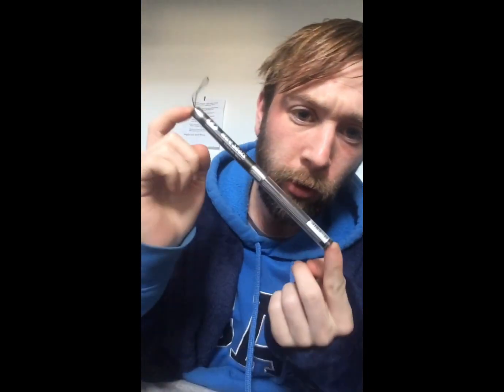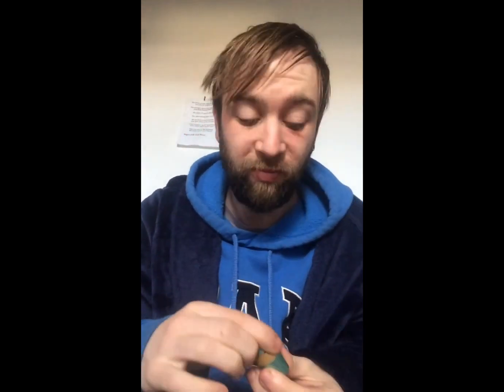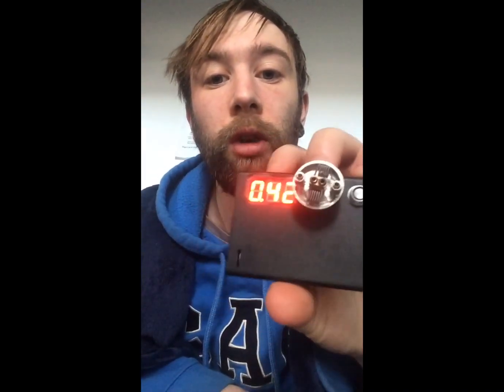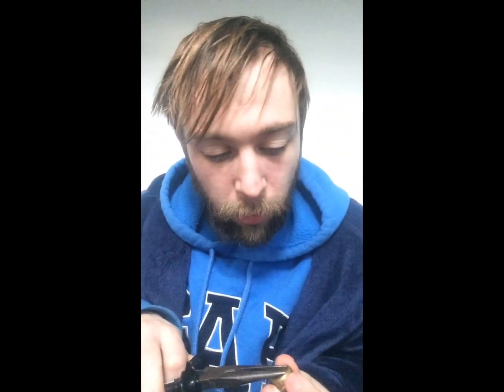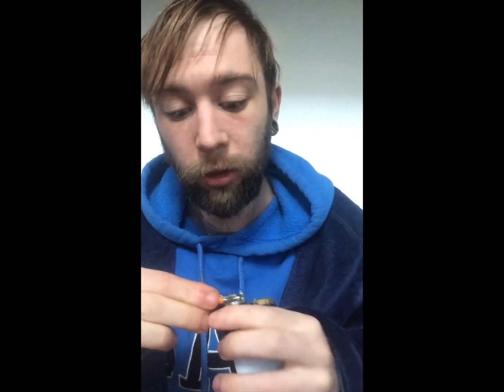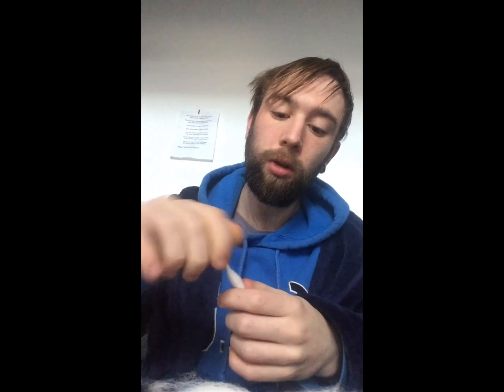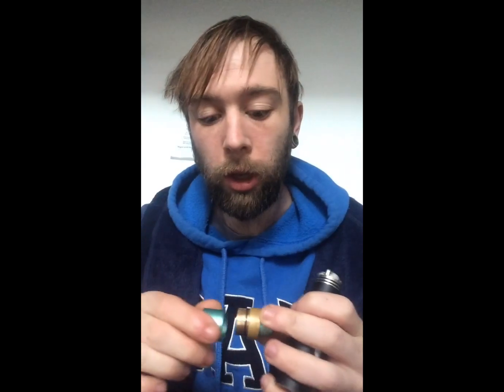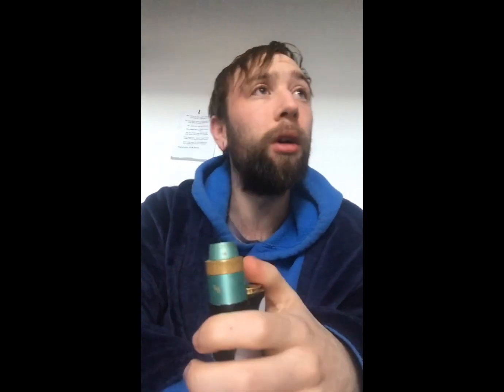UD wire shots *timelapse builds time*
Hey guys I've bought these UD wire Shots if you enjoy slap that like button and of course slap that sub button